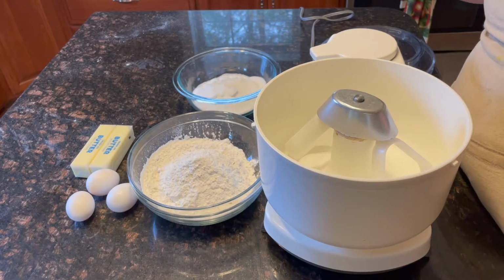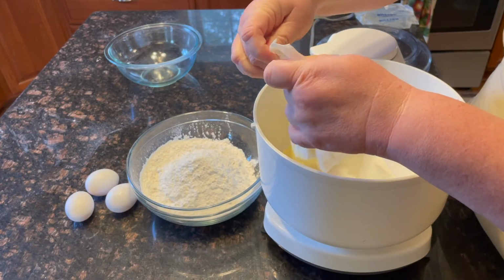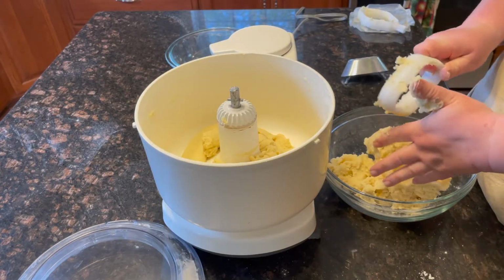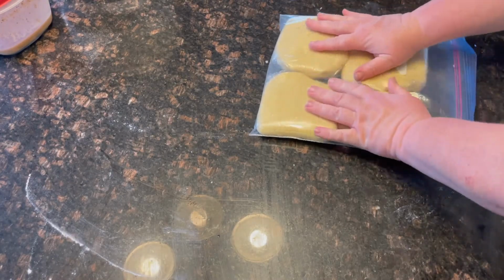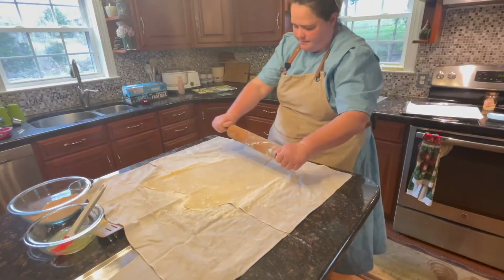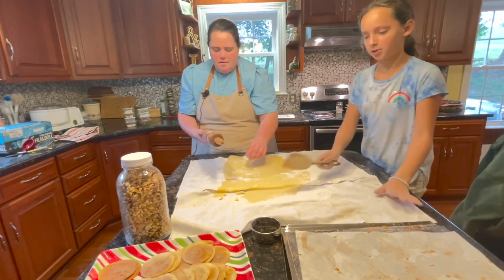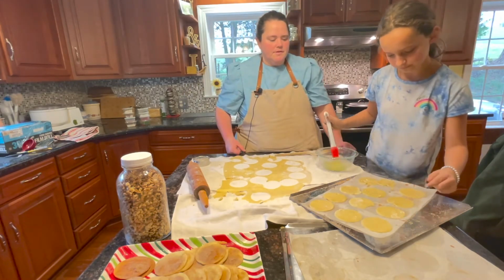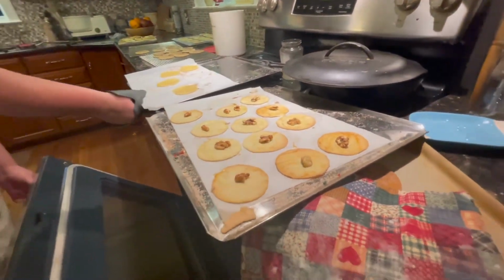The Ultimate Guide To Making Pennsylvania Dutch Sandtarts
I’m sharing the family recipe for PA Dutch Sandtarts cookies: are a traditional treat enjoyed by many in the Pennsylvania Dutch community. These delicate and buttery cookies are typically made with a combination of flour, sugar, butter, and sometimes ground nuts or cinnamon for added flavor. The dough is rolled out thin and cut into various shapes before being baked to a delicious golden brown.
Sandtarts are often enjoyed during holidays and special occasions, with each family having their own unique recipe and variations. Some may choose to sprinkle the cookies with powdered sugar or top them with a light glaze for an extra touch of sweetness. Whether enjoyed with a cup of coffee or shared with loved ones, Pennsylvania Dutch Sandtarts are a delightful and nostalgic treat that brings warmth and joy to any occasion.

1 C butter
2 C Sugar
3 eggs
4 cups Flour

Roll thin cut with round biscuit cutter and brush with egg whites and dust with Cinnamon Sugar mixture (1/2 C Sugar + 2 Tsp Cinnamon)

The_mennonite_farmhous

👍🏼 Thumbs UP my video if you enjoy watching, please!

Mennonite Farmhouse
P.O.Box 194
Needmore, PA 17238